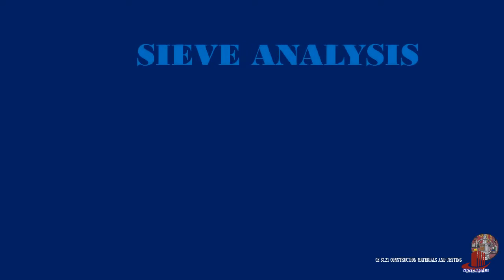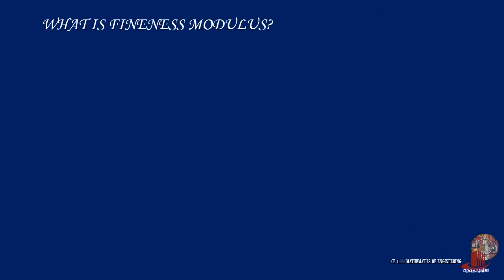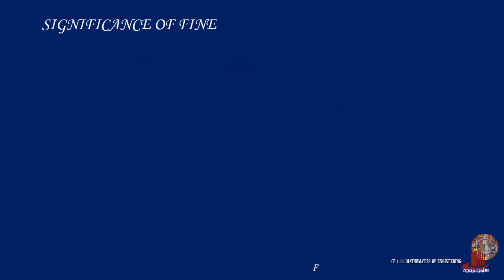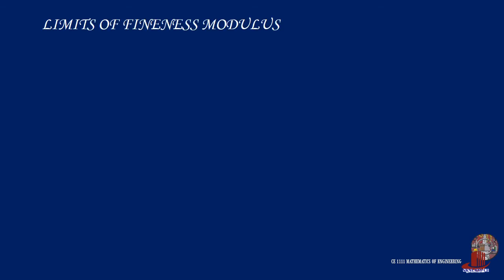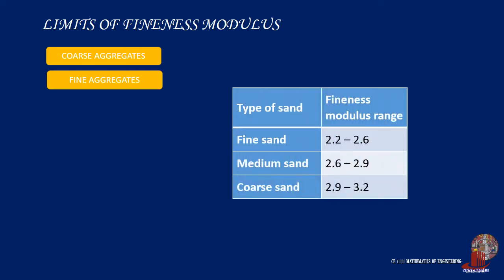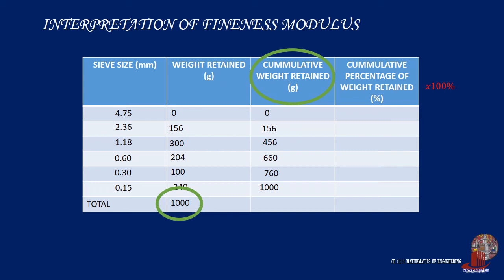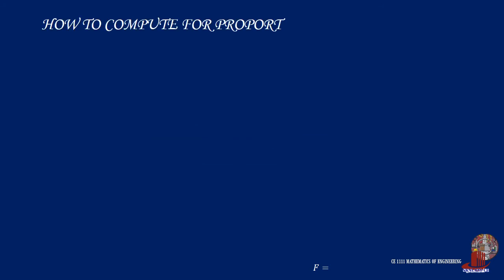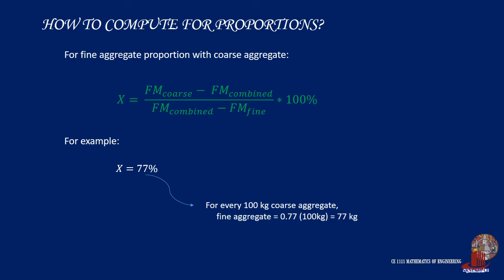APPLICATION OF FINENESS MODULUS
This video covers the definition, principles and significance of fineness modulus in learning about aggregates.